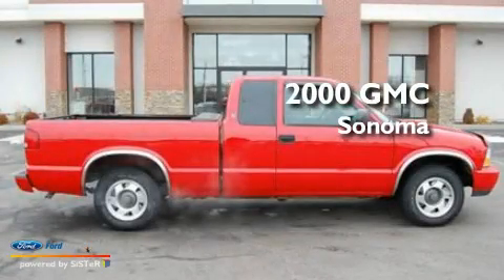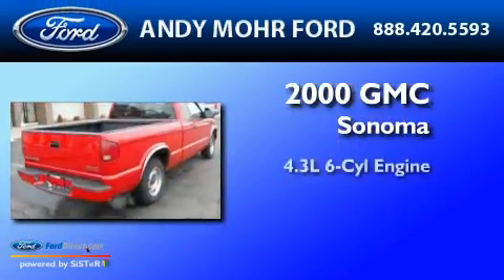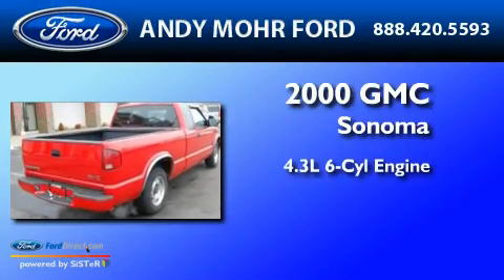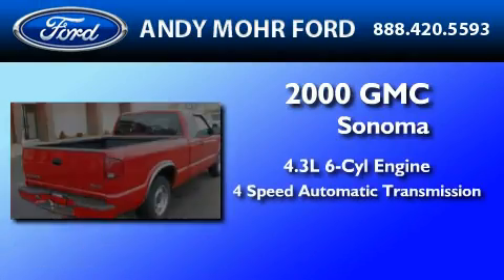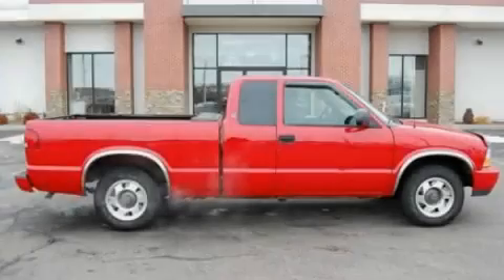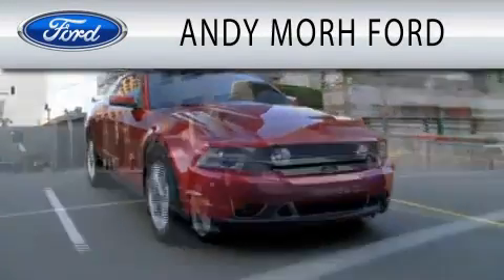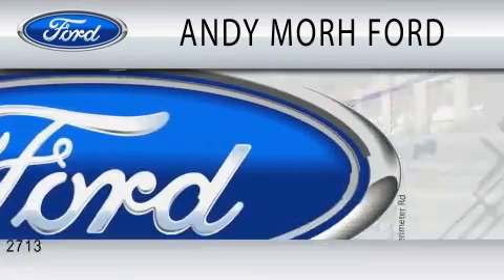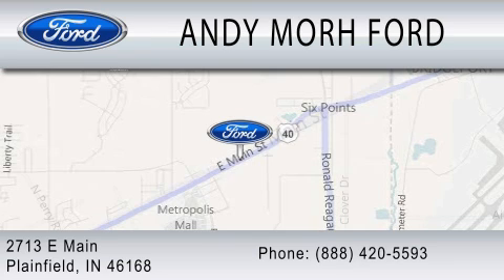2000 GMC SONOMA IN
We are proud to present this 2000 GMC SONOMA .

 Year : 2000
 Make : GMC
 Model : SONOMA
 Engine : 4.3L V6
 Trans . : AUTO 4SPD
 Exterior : RED
 Miles : 90,123
 Interior : GRAPHITE
 Stock : T11590A

 2713 East Main Street
  , IN 46168